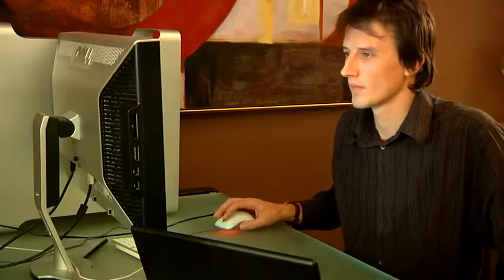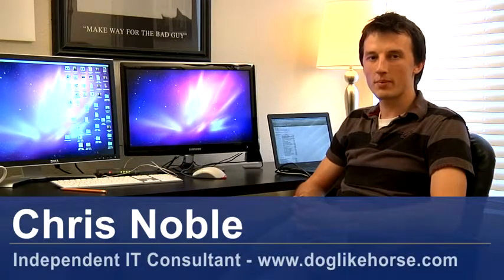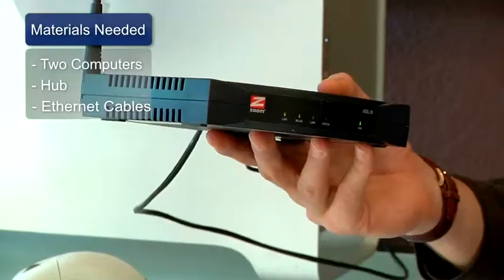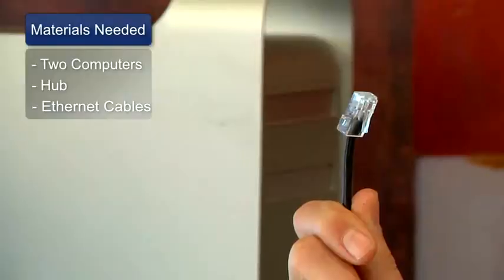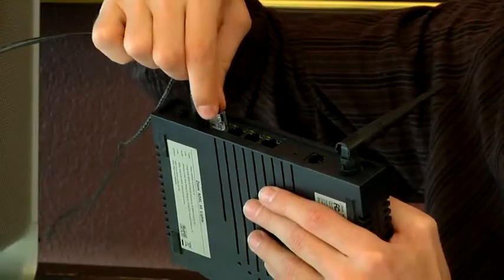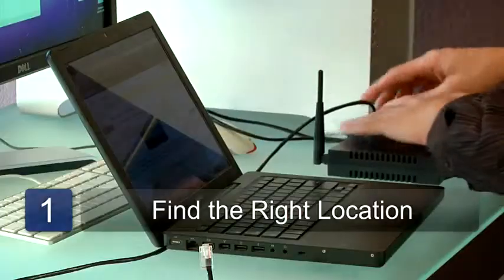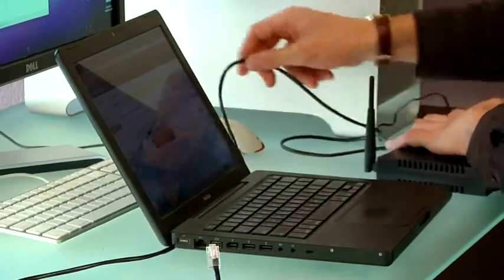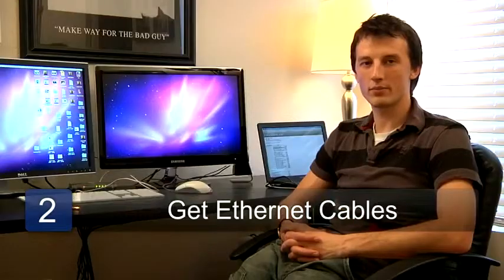Computer & Electronics Basics How to Set Up an Ethernet Hub_youtube_original